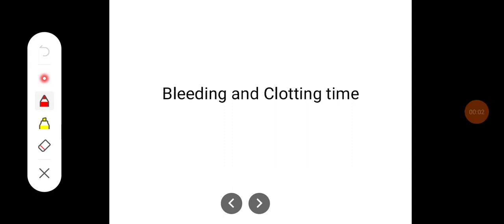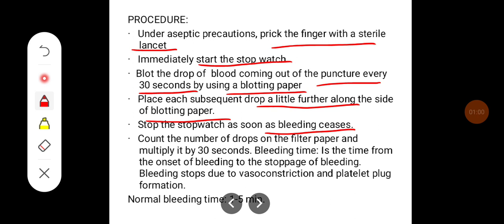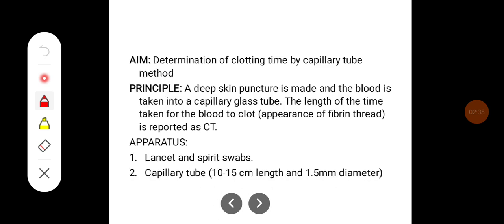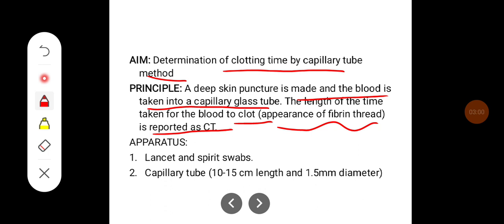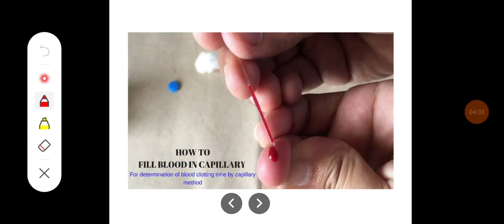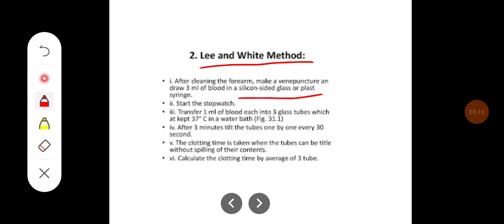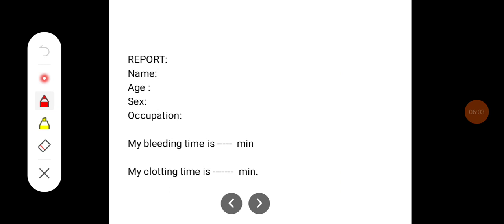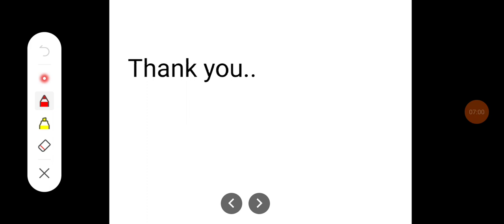Bleeding and clotting time